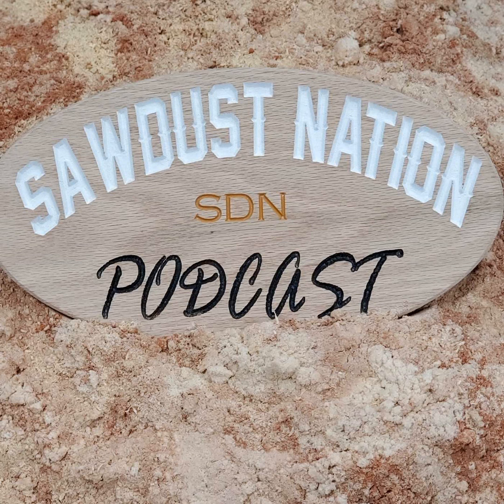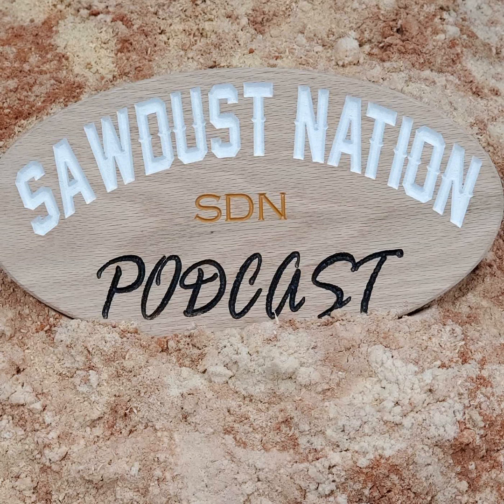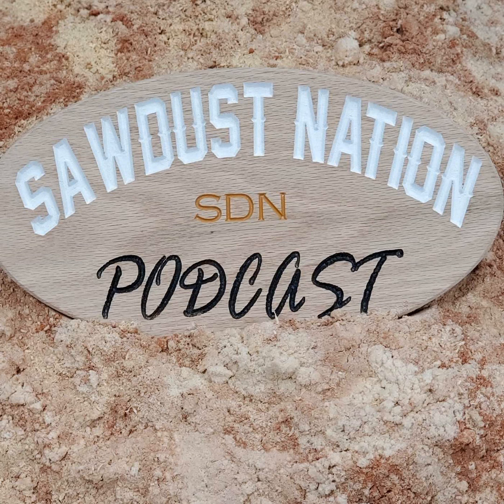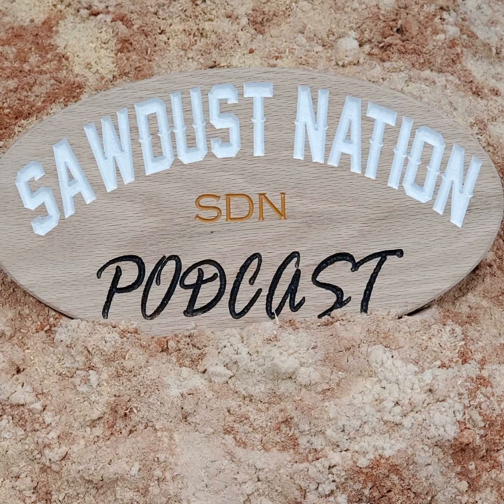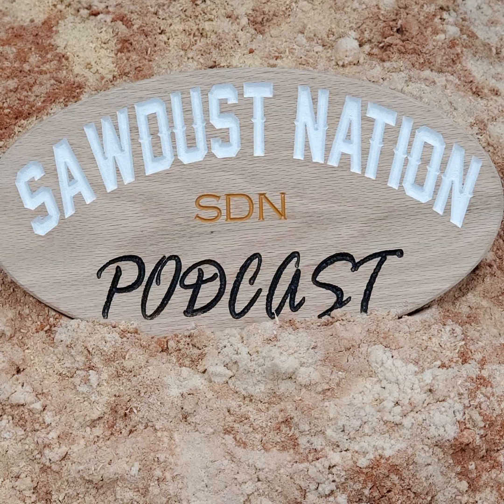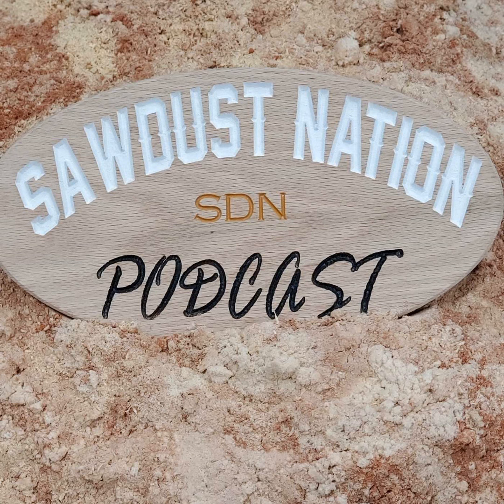$500 Shop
Welcome to the 133rd episode of the Sawdust nation podcast where we take a different approach to the podcast by bringing it back to the beginning. Last week Nap gave the crew a task of building a shop for a 1 stall car garage as if we were brand new makers all over again. They all had $500 a piece to spend and build a shop that new maker could get started with. Each of them had a different take on what the shop would look like and what tools they felt they needed to really get started in the shop. A lot of good patron interaction, one even as funny as the fact no one listed a hammer and Nap went back to the stone age and said screw it and that he would use a rock. Near the end the crew names their new shops and have started a new "journey". SAWDUST NATION OUT!!!

OMTech Laser
CODE: SAWDUSTNATION

Brent Jarvis
Clean Cut Woodworking (Brent Jarvis)